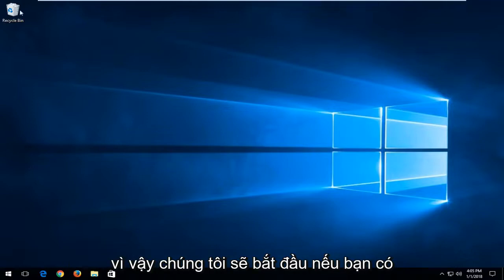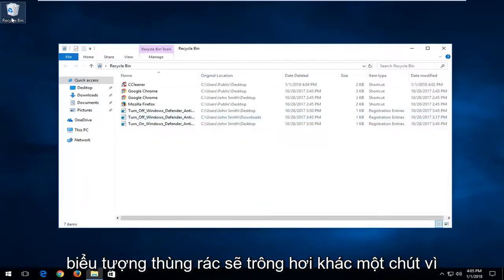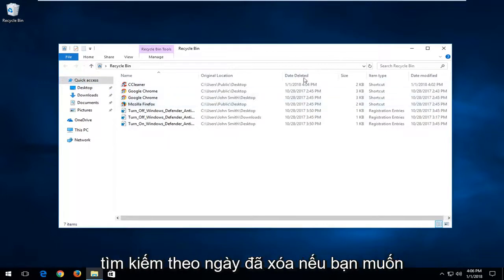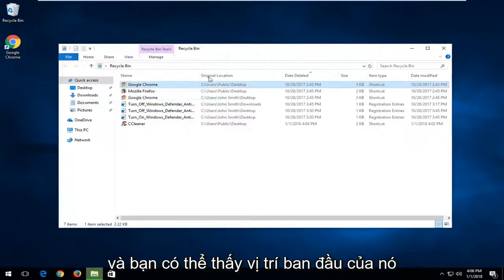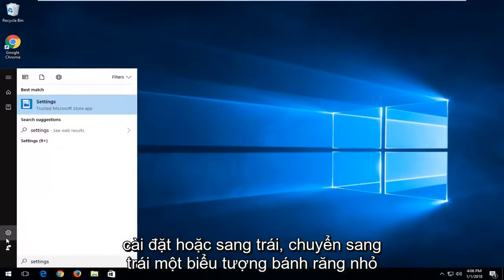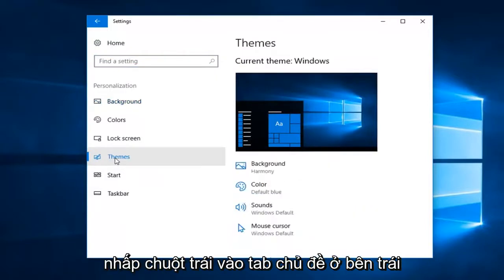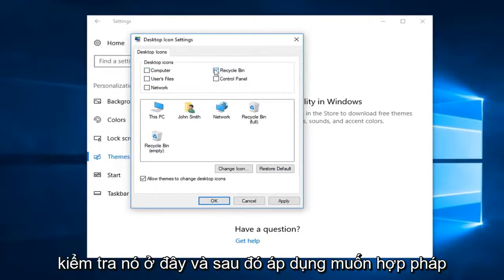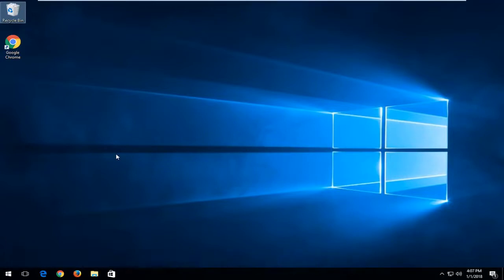Cách khôi phục, lấy lại file, thư mục đã xóa trong thùng rác hiệu quả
Cách khôi phục các tệp đã xóa khỏi thùng rác.

“Làm cách nào tôi có thể lấy lại các tệp của mình từ thùng rác?”, “Tôi đã vô tình xóa một số tệp và muốn lấy lại, tôi phải làm gì?”, “Ai đó có thể giúp tôi khôi phục các tệp đã xóa vĩnh viễn từ thùng rác không?” . Nhiều người xóa nhầm tệp của họ và muốn biết cách khôi phục tệp từ thùng rác. Sau đây, chúng tôi sẽ chỉ cho bạn các hướng dẫn chi tiết để giúp bạn lấy lại dữ liệu.

Bạn đã bao giờ xóa tệp khỏi Thùng rác của mình và muốn khôi phục chúng chưa? Điều này dường như là không thể. Tuy nhiên, về mặt kỹ thuật, các tệp đã xóa vĩnh viễn không bị xóa khỏi bộ nhớ ổ cứng của bạn mà bị thay đổi thành dữ liệu không thể nhận dạng và bị ghi đè bởi các tệp mới của bạn.

Điều này cho phép bạn khôi phục các tệp đã xóa vĩnh viễn khỏi hệ thống của mình. Ví dụ: bạn có thể khôi phục các tệp đã xóa từ bản sao lưu lịch sử tệp của mình. Trước khi sử dụng bất kỳ phần mềm nào để khôi phục tệp, bạn có thể thử khôi phục từ lịch sử tệp của mình. Windows 10 được tích hợp sẵn tính năng khôi phục các tập tin cũ đã bị xóa. Làm theo các bước dưới đây:

Nhấp vào thư mục chứa tệp đã xóa.
Kiểm tra đường dẫn của thư mục nơi tệp của bạn đã bị xóa.
Tìm kiếm lịch sử tệp và nhấp vào lời nhắc do hệ thống đưa ra.
Lịch sử tệp sẽ hiển thị các tệp bạn có trong lần sao lưu cuối cùng của hệ thống.

Nhấp vào menu trước và chọn tệp bạn muốn khôi phục và nhấp vào menu khôi phục.

Hướng dẫn này sẽ áp dụng cho máy tính, máy tính xách tay, máy tính để bàn và máy tính bảng chạy hệ điều hành Windows 11 và Windows 10.Works cho tất cả các nhà sản xuất máy tính lớn (Dell, HP, Acer, Asus, Toshiba, Lenovo, Samsung).